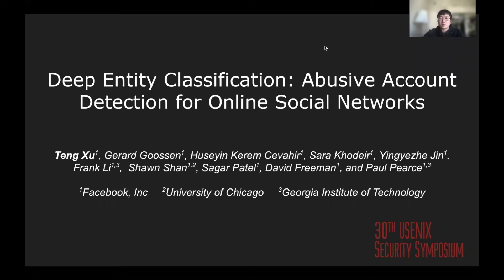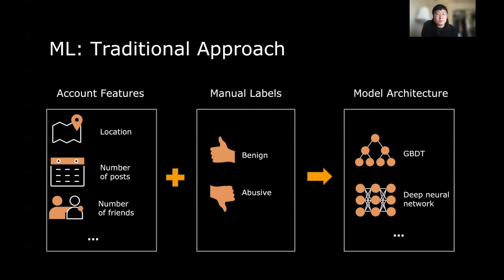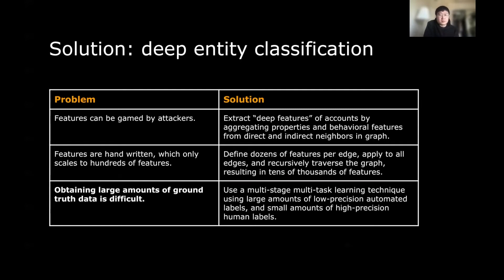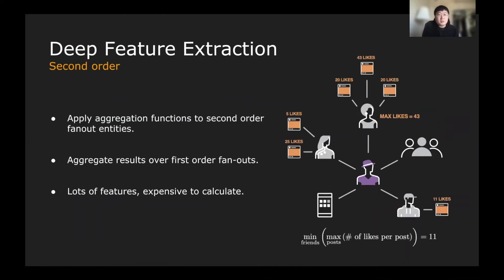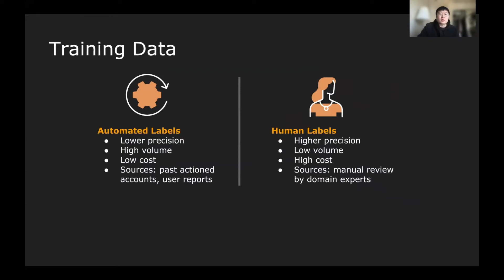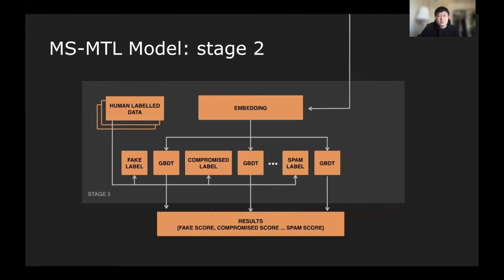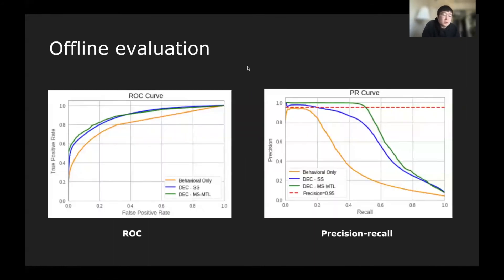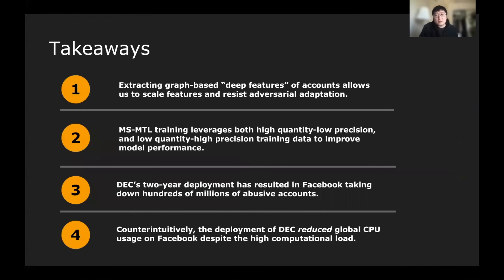USENIX Security '21 - Deep Entity Classification: Abusive Account Detection for Online Social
Online social networks (OSNs) attract attackers that use abusive accounts to conduct malicious activities for economic, political, and personal gain. In response, OSNs often deploy abusive account classifiers using machine learning (ML) approaches. However, a practical, effective ML-based defense requires carefully engineering features that are robust to adversarial manipulation, obtaining enough ground truth labeled data for model training, and designing a system that can scale to all active accounts on an OSN (potentially in the billions).

To address these challenges we present Deep Entity Classification (DEC), an ML framework that detects abusive accounts in OSNs that have evaded other, traditional abuse detection systems. We leverage the insight that while accounts in isolation may be difficult to classify, their embeddings in the social graph—the network structure, properties, and behaviors of themselves and those around them—are fundamentally difficult for attackers to replicate or manipulate at scale. Our system:

Extracts "deep features" of accounts by aggregating properties and behavioral features from their direct and indirect neighbors in the social graph.
Employs a "multi-stage multi-task learning" (MS-MTL) paradigm that leverages imprecise ground truth data by consuming, in separate stages, both a small number of high-precision human-labeled samples and a large amount of lower-precision automated labels. This architecture results in a single model that provides high-precision classification for multiple types of abusive accounts.
Scales to billions of users through various sampling and reclassification strategies that reduce system load.
DEC has been deployed at Facebook where it classifies all users continuously, resulting in an estimated reduction of abusive accounts on the network by 27% beyond those already detected by other, traditional methods.